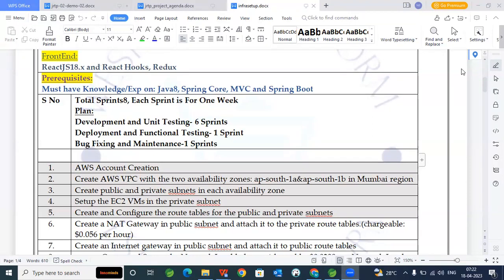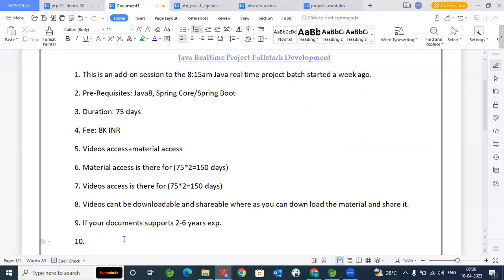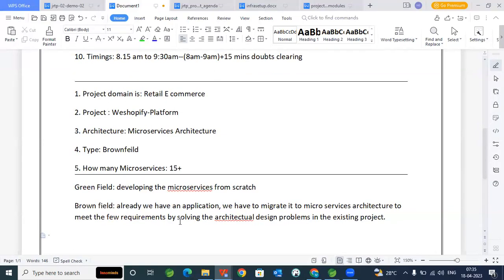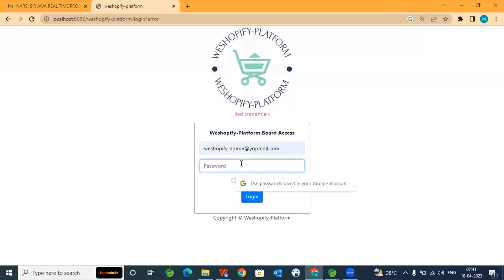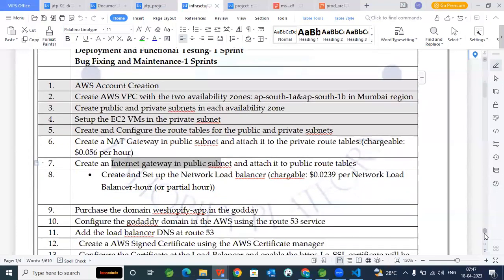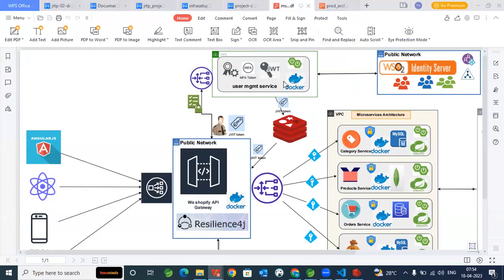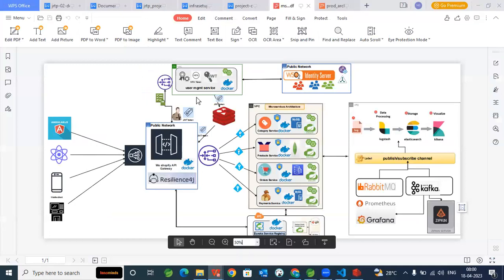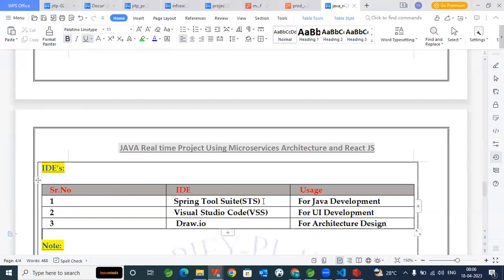JAVA REAL TIME PROJECT tutorials || Demo - 3 || by Mr. Narsi On 18-04-2023 @7:15AM IST